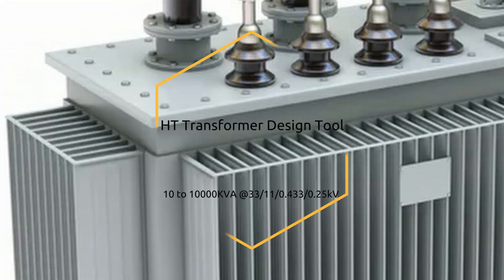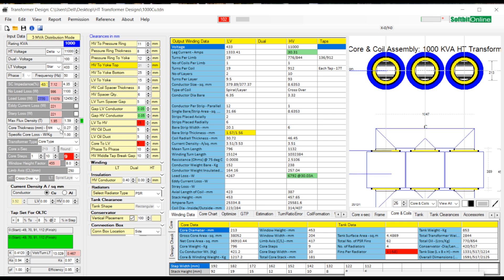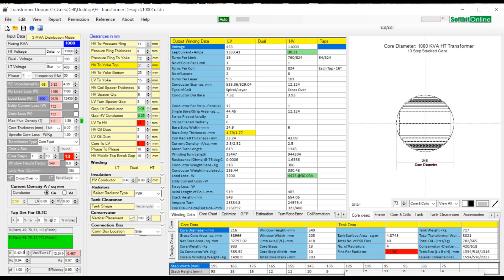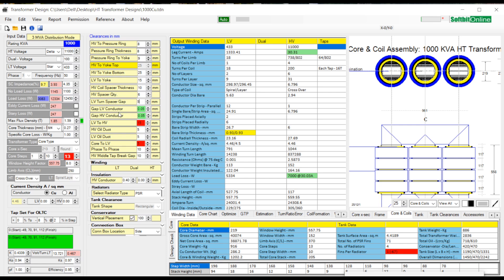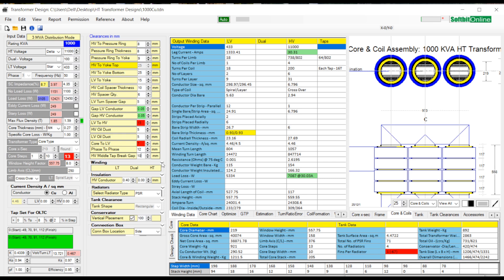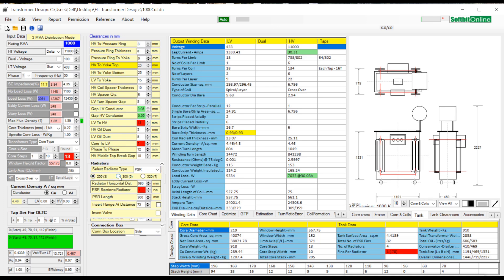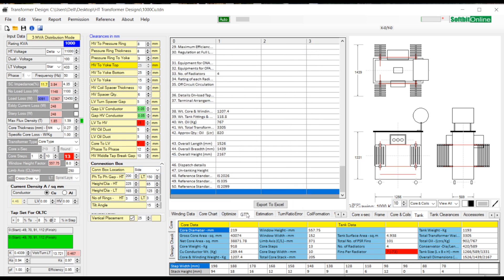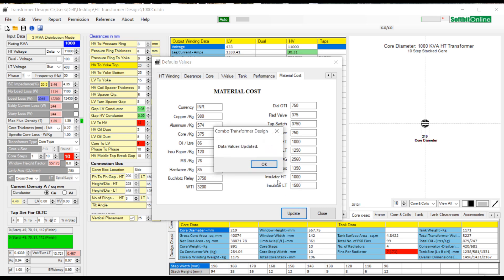3 Phase HT Transformer Design Software And 1 Phase Pole Mount HT Transformer Design Tool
You can design HT Distribution Transformer and HT Power Transformers with this software tool. While designing a HT transformer this design tool gives you instant costing so you can optimize your transformer design instantly while designing. Live temperature rise calculations of windings. This helps you to manage the load losses to reduce the temperature rise of windings. Very helpful HT Transformer  design tool for electrical design engineers, transformer productions engineers, electrical engineering students, engineering colleges, technical institutions. Get in depth knowledge of HT Transformer design with this HV transformer design software.

Different modules are available for different rating of transformer design like 3 phase HT Distribution Transformer Design, 3 phase HT Power Transformer Design,  Single Phase Pole Mount HT Transformer Design with rectangular wound core and circular core.

You can also design oil type transformers, dry type transformers, round stepped core transformers, elliptical stepped core transformers, rectangular core transformers.

Design Foil winding, cross-over winding, disc winding, spiral winding, layer winding in HV and LV. This is an open platform software so you can design transformer as per any Indian and International Standard. Select different core grades, adjust flux density and achieve your core loss or No Load Loss. Optimize your design to achieve economical price without compromising with the performance of transformer.

Finally, Generate GTP, Core Chart, Performance check report, Design Check Report, costing sheet and various drawings.